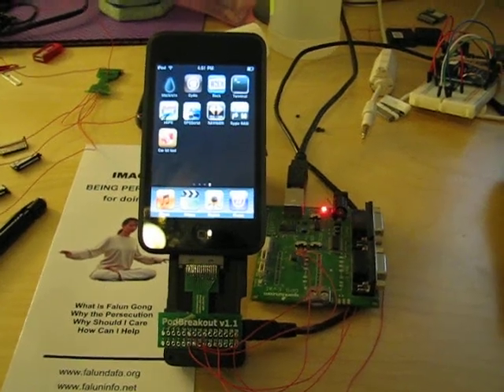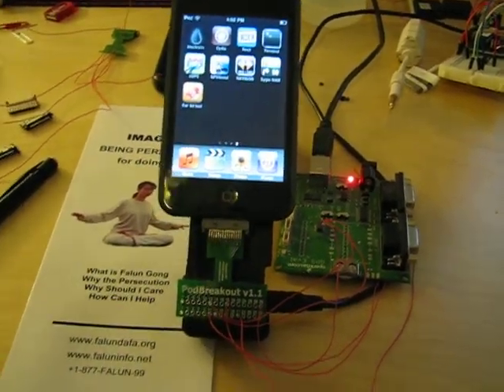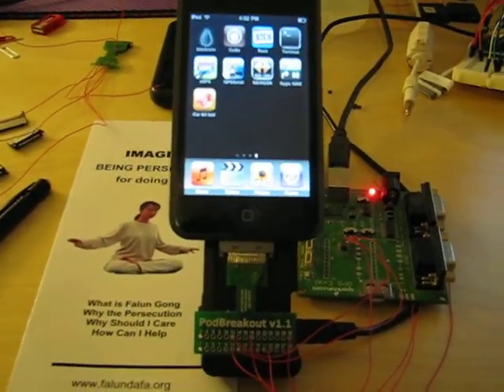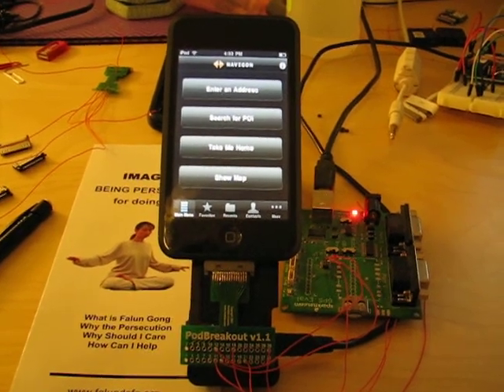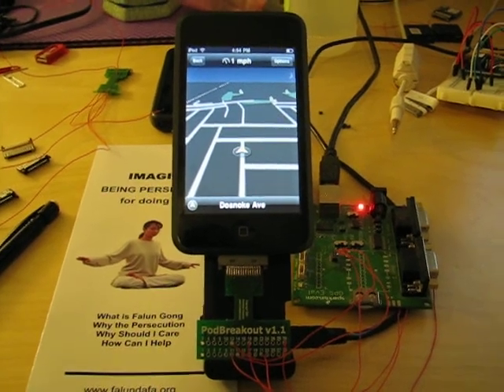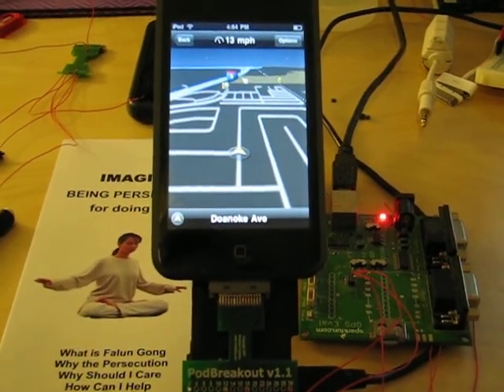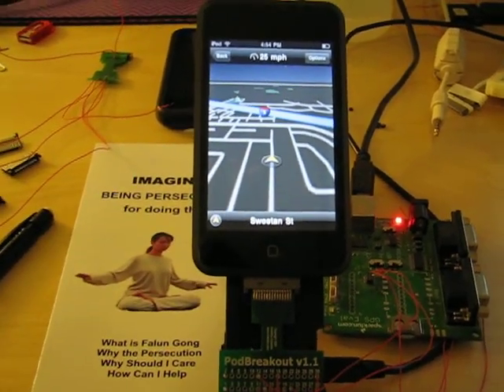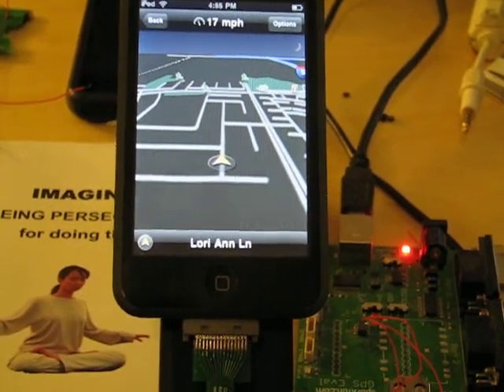Running Navigon/TomTom on an iPod Touch/iPhone with an iGPS360 and GPSSerial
This video shows Navigon running on an iPod Touch with an iGPS360 module and the latest version of GPSSerial (v1.3). This version of GPSSerial fixes the incorrect heading-bug in Navigon and TomTom.